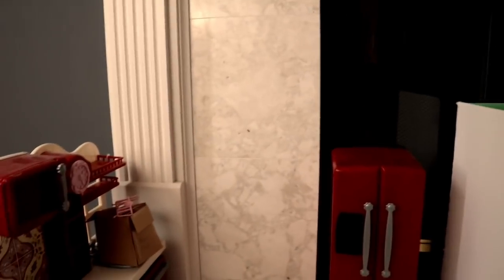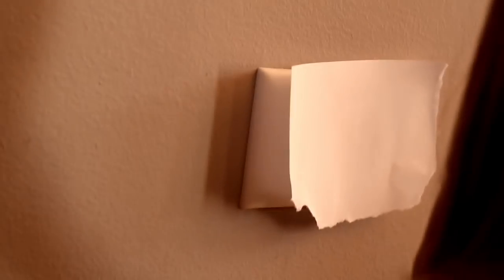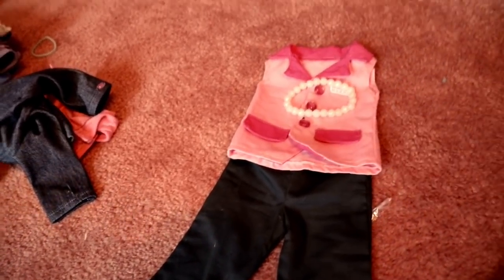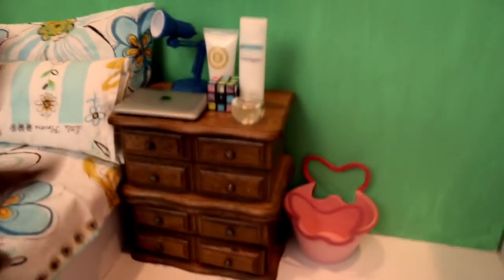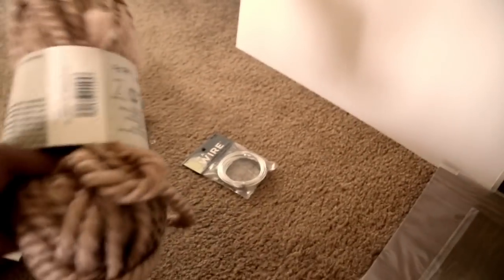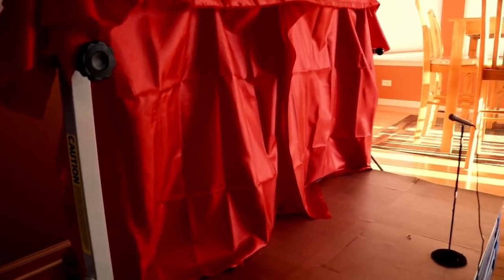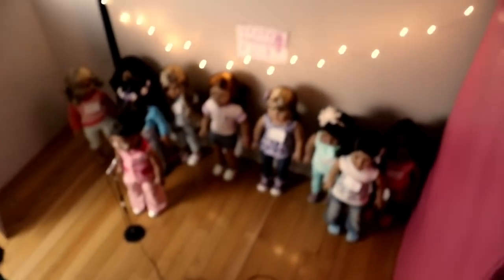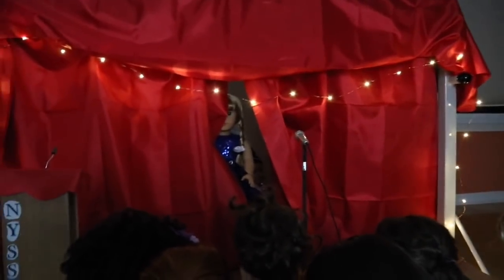HOW IT WAS MADE.... (BTS: Emily)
Wow this was so fun. I hope you all enjoyed seeing how the movie came together. I love doing this videos! Anyway the movie has been doing so well and I’m so proud. My channel has been growing better than ever so I wanna thank all of you who are new and welcome to the fam!